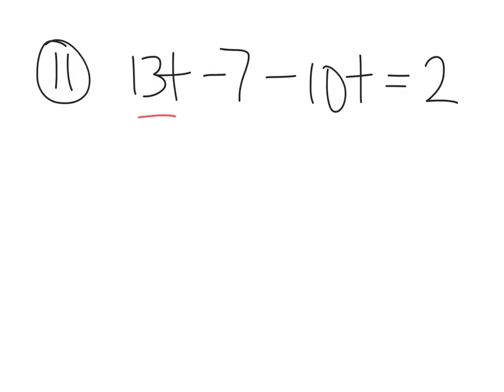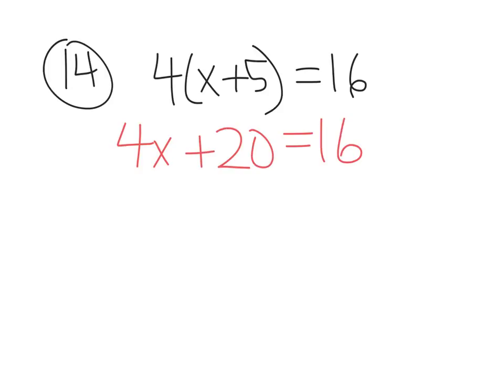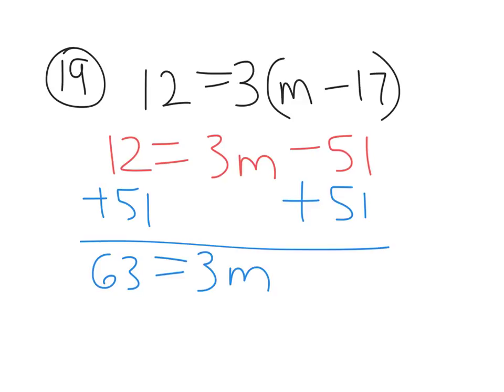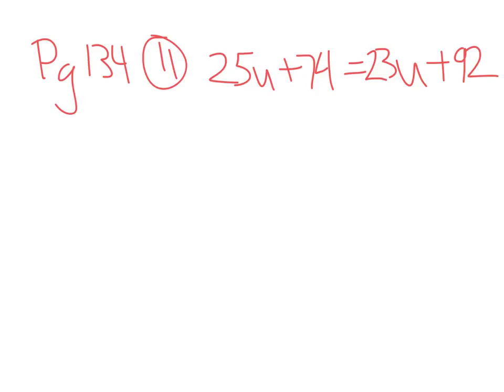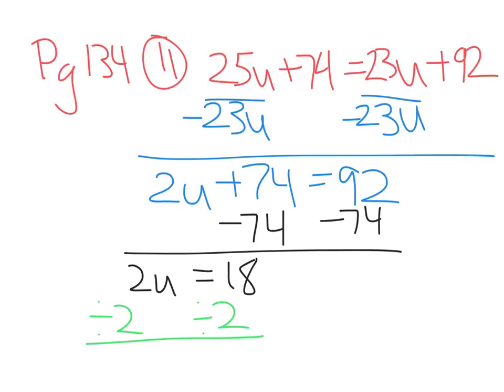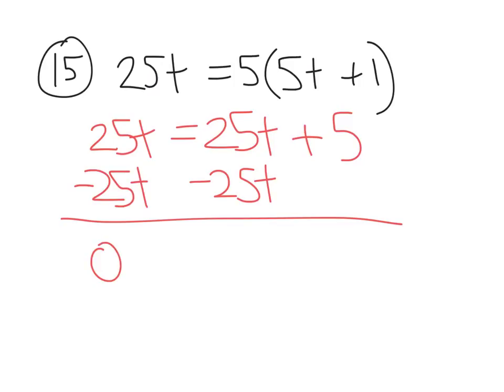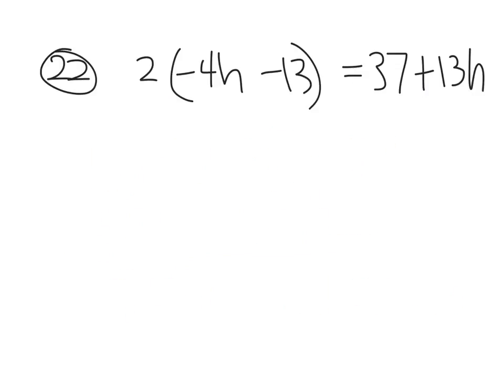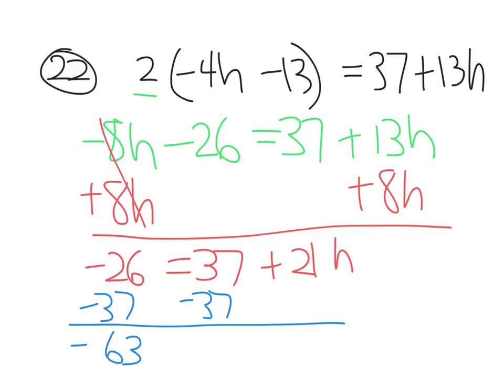3 2 and 3 3 review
How to solve equations with variables on both sides and using the distributive property.